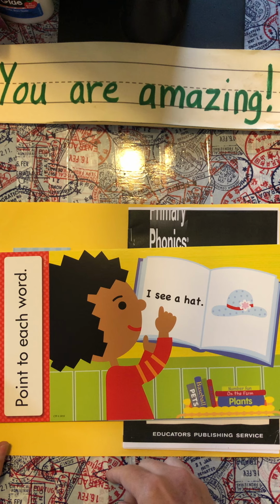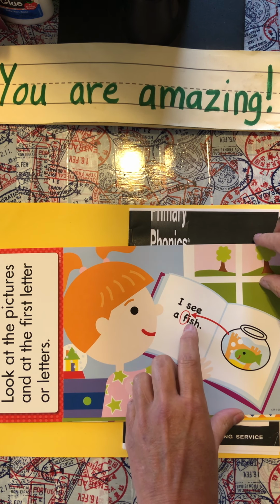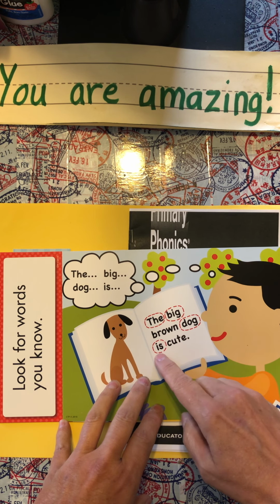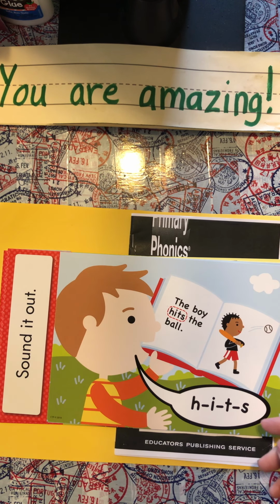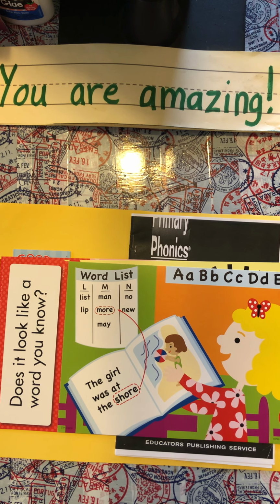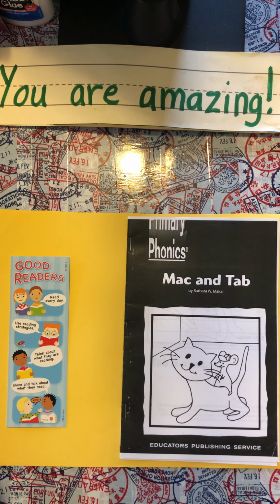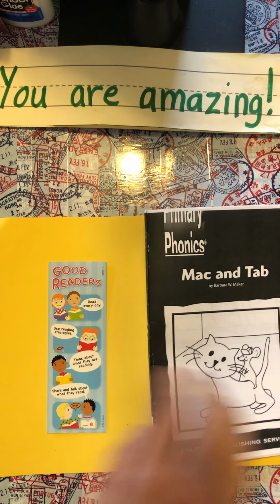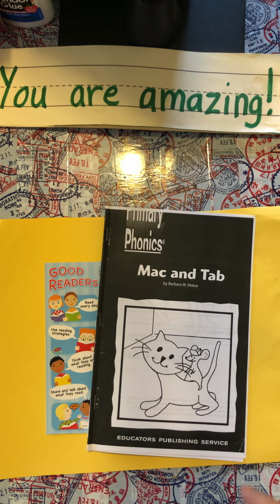Mac and Tab PP 1.1